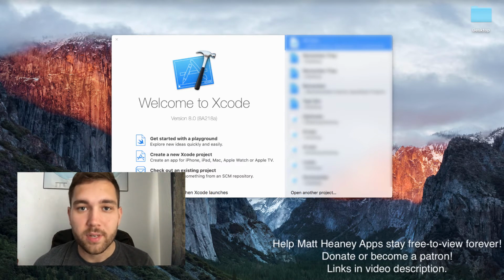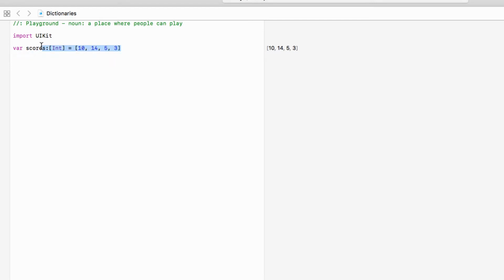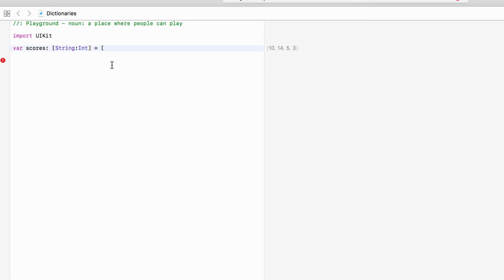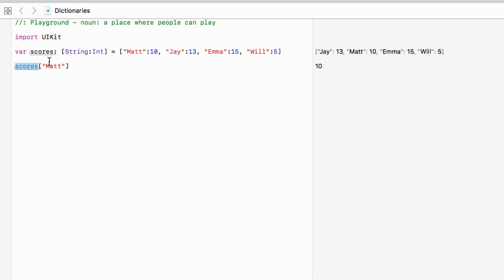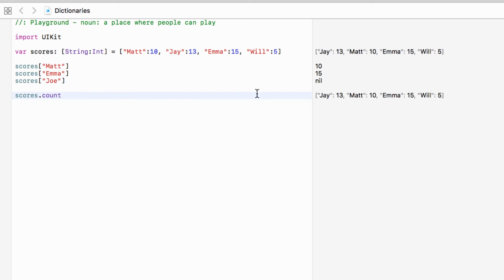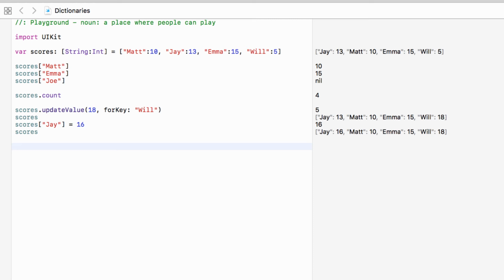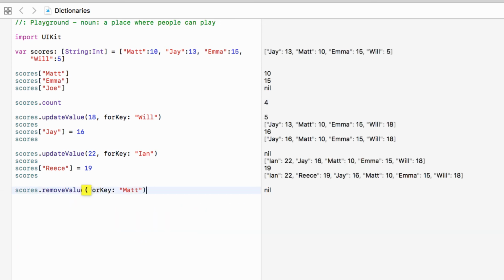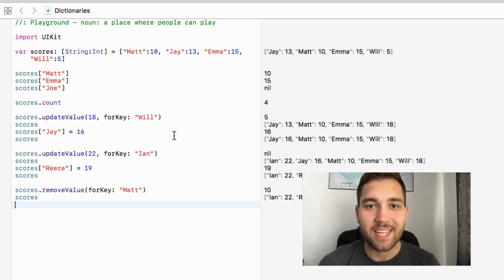Part 07 - Dictionaries | Introduction To Swift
Fully working for Swift 4 in Xcode 9!

Part 7 in our series introducing you to Swift 3.0! In this video, we will take a look at a collection type: dictionaries.